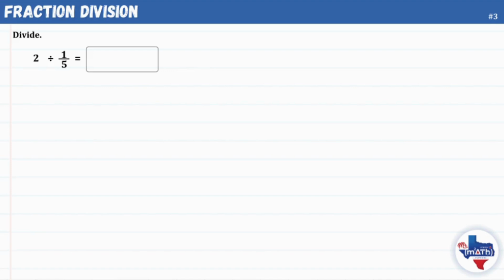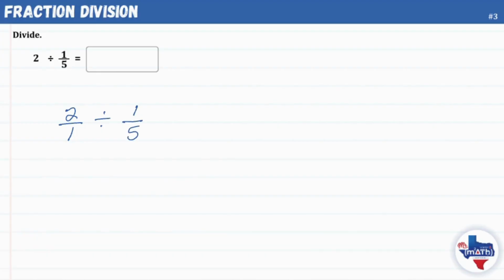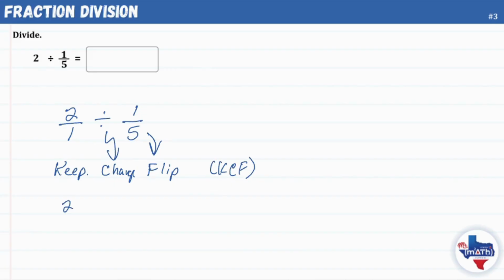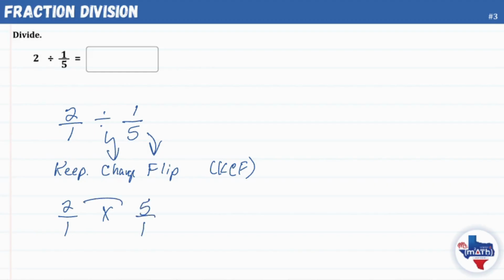Fraction Division #3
Fraction Division – Step-by-Step Guide! 📚💡

In this video, we’ll guide you through the process of dividing fractions, an important concept in mathematics. Dividing fractions may seem tricky, but with the right steps, it becomes simple and straightforward. We'll show you how to divide fractions by multiplying by the reciprocal of the divisor.

You’ll learn how to:
▪ Understand the reciprocal: Learn that to divide by a fraction, you multiply by its reciprocal (flip the second fraction).
▪ Set up the division problem: Rewrite the division problem as a multiplication problem using the reciprocal.
▪ Simplify: Multiply the numerators and denominators, then simplify the fraction if possible.

By the end of this video, you’ll be able to confidently solve any fraction division problem and understand how to apply this process in real-world scenarios! 🚀📐